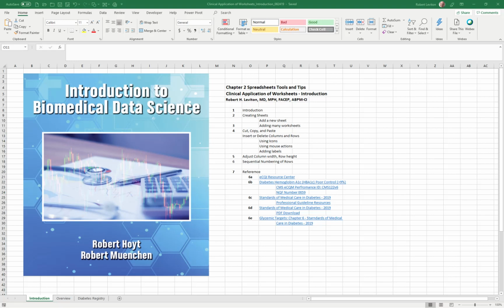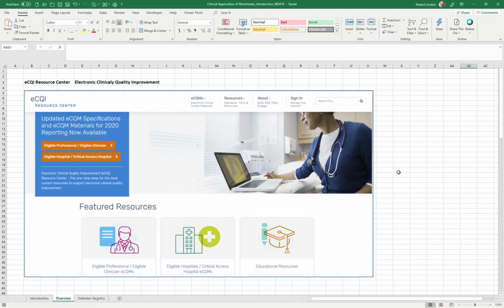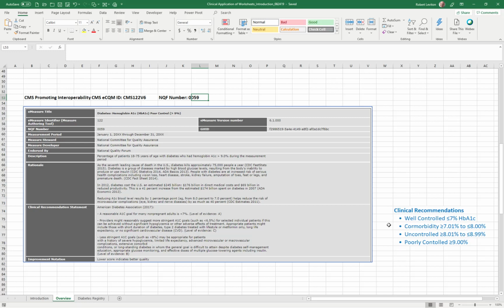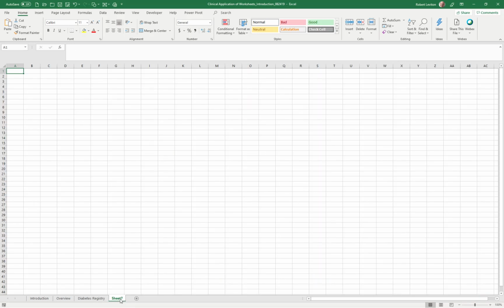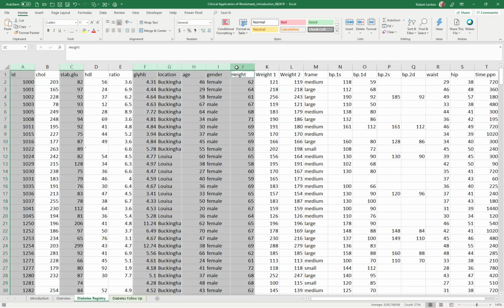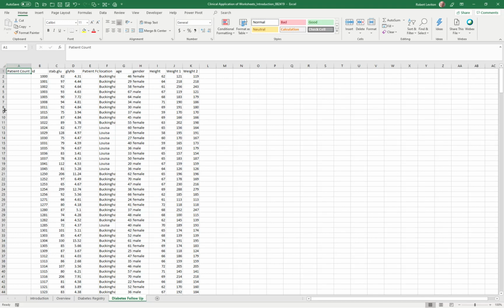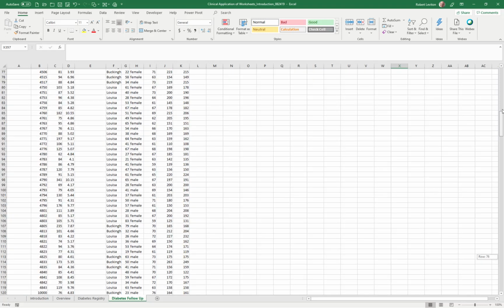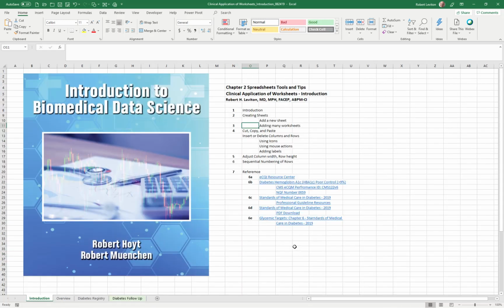Clinical Applications of Spreadsheets Introduction 082419